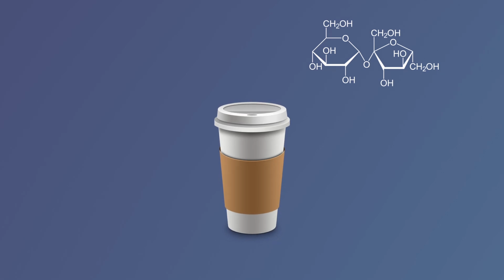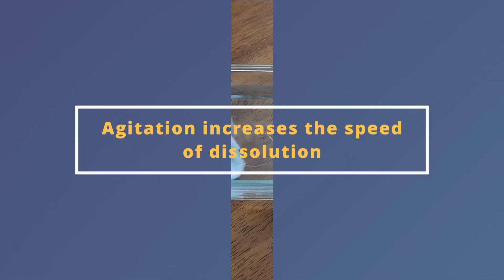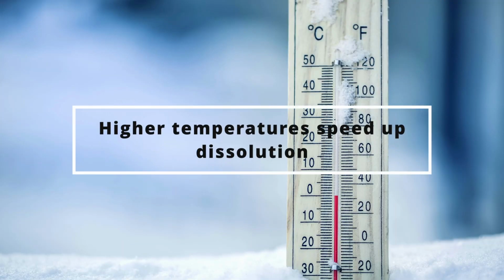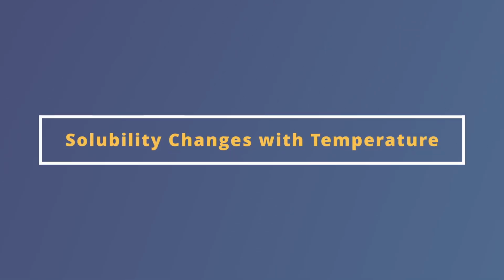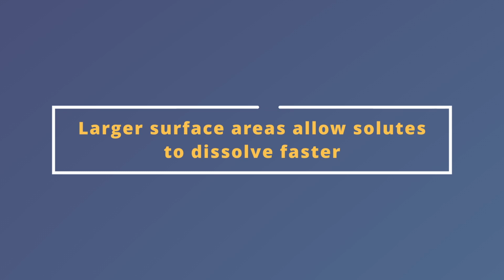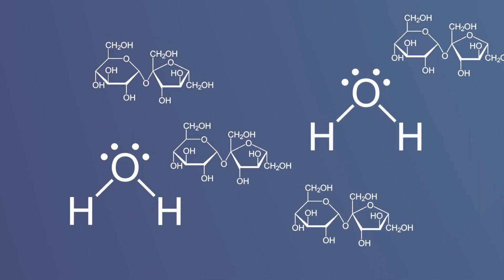Chemistry 11 | Factors Affecting Rate of Dissolution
In this video, we explored 3 of the main factors affecting how fast solutes dissolve in a solution.